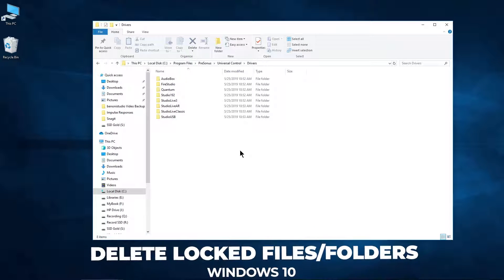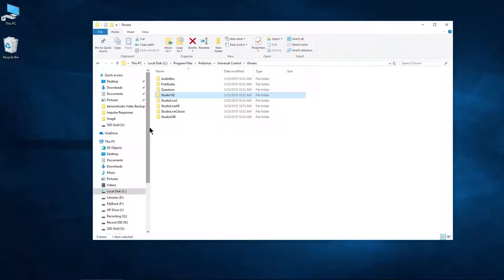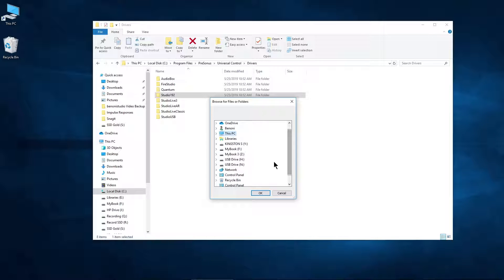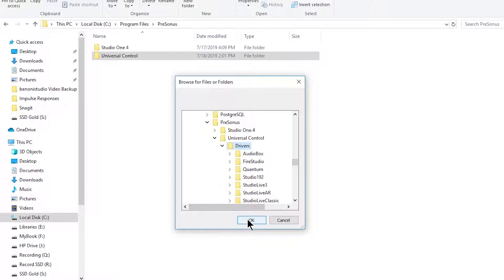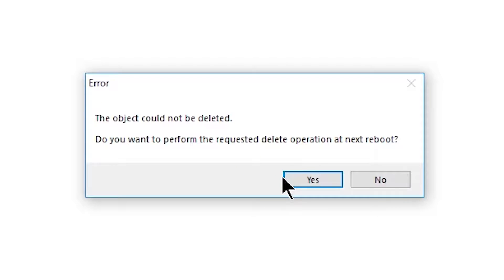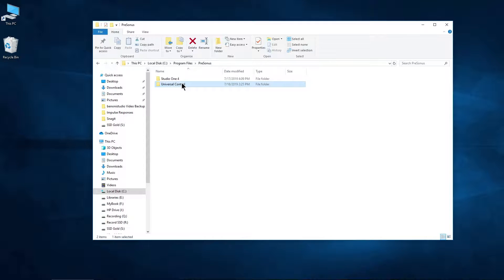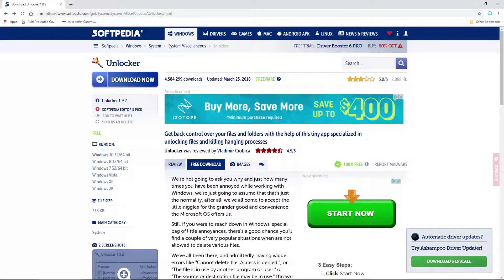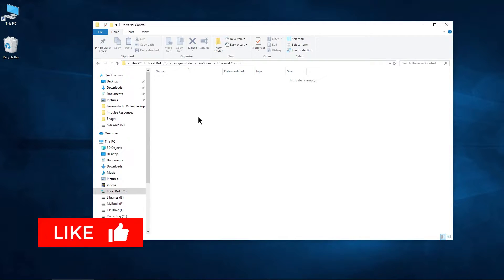How to Force Delete Locked Files - Windows 10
How to force delete locked files on Windows 10 by using the free program UNLOCKER.

Sometimes when you try to delete a file or folder on Windows you will get an error saying that it can't be deleted.

Instead of going to Command Prompt an easier way is to use the free program Unlocker.

BE CAREFUL WITH THIS PROGRAM!

Unlocker will delete anything, so only use it on files or folders that you know you want to delete. Never delete anything you are unsure of!

Now, you will no longer have problems getting rid of files that won't delete.